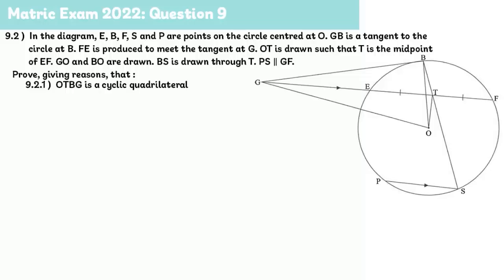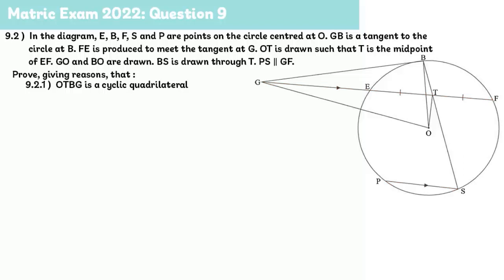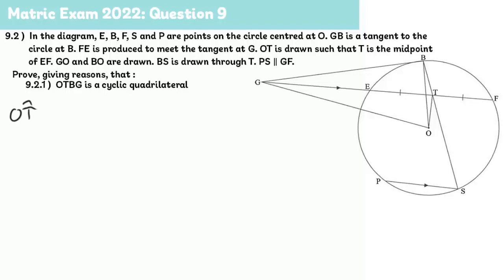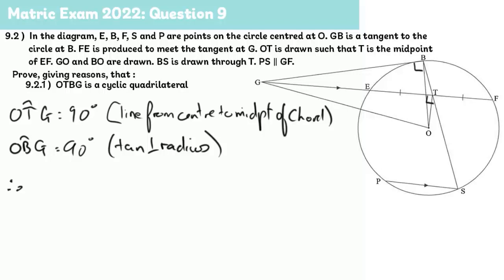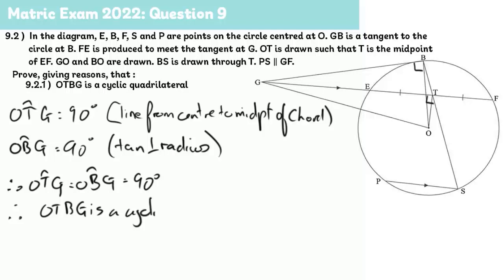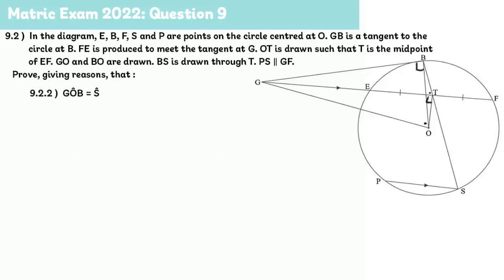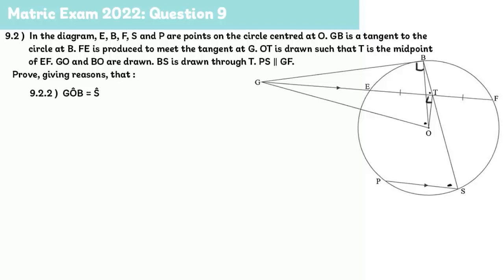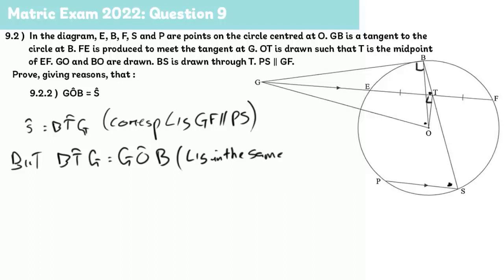Math's Paper (2) November 2022 - Question 9.2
A quick and easy explanation of question 9.2 from past paper (2) November 2022.